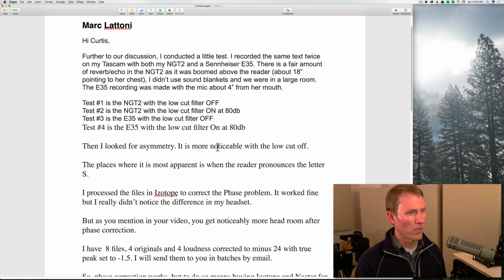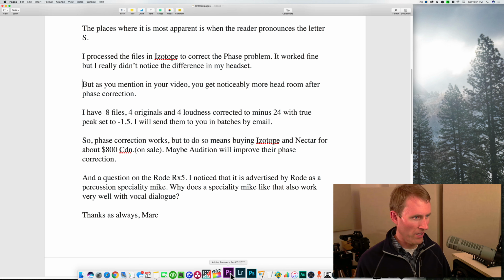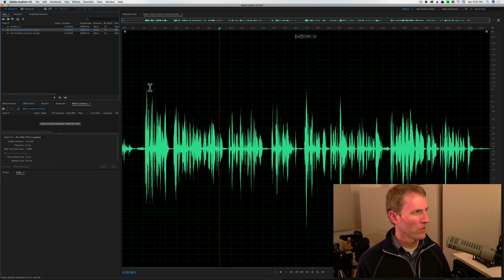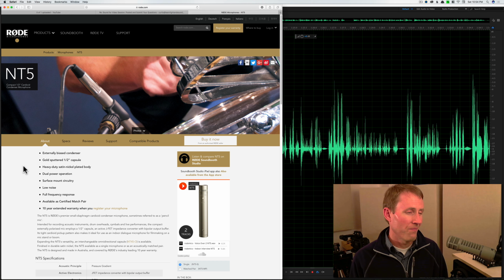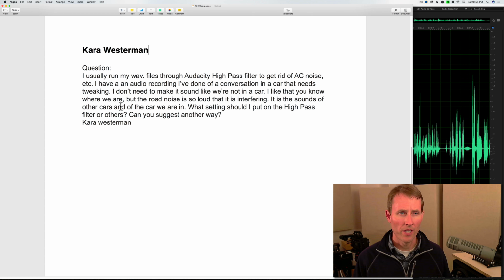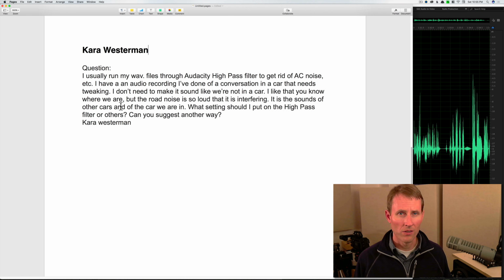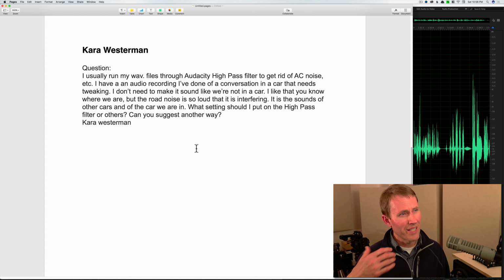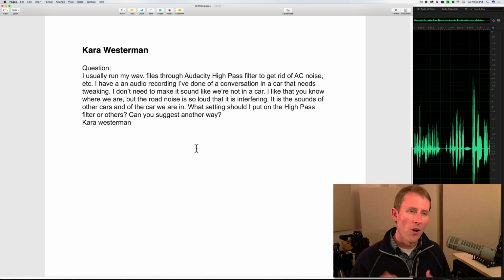Sound for Video Session: Road Noise, Asymmetric Waveforms & Phase Rotation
In this week's Sound for Video Session, we discuss two questions:

- How do I reduce road noise for recordings in cars?
- How do I fix asymmetric waveforms without spending $800 CDN on Izotope RX?

Gear used to record this session:

Electrovoice RE20 Dynamic Microphone

Antelope Audio Orion Studio Audio Interface